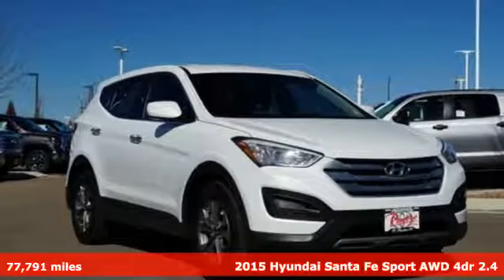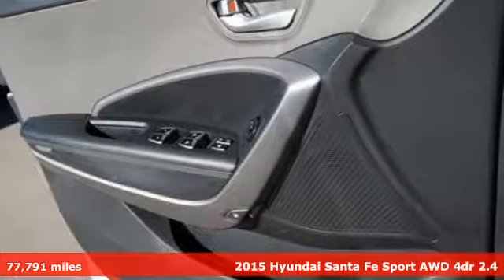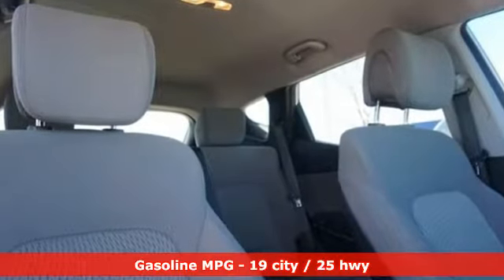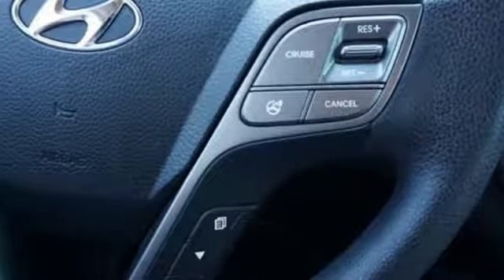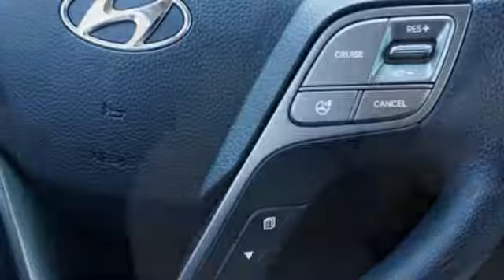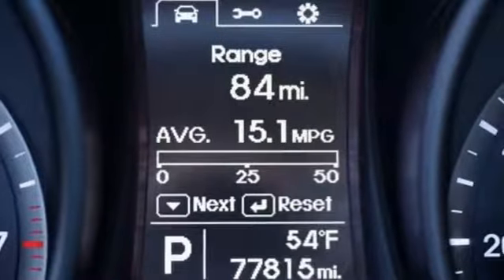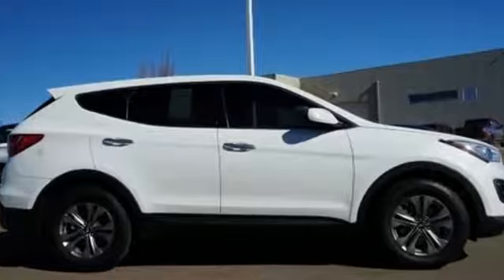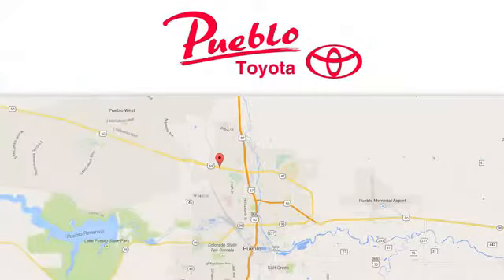Used 2015 Hyundai Santa Fe Sport Pueblo CO Colorado Springs, CO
Year: 2015
Make: Hyundai
Model: Santa Fe Sport
Trim: 2.4L
Engine: 2.4L 4 cyls
Transmission: Automatic 6-Speed
Color: Frost White Pearl
Interior: Gray w/Stain-Resistant Cloth Seating Surfaces or L
Mileage: 77791
Stock #: 187721D
VIN: 5XYZTDLB3FG296864
AWDbrbrReviews:brbr * The 2015 Santa Fe Sport is a great choice if you're looking for a comfortable stylish and efficient compact SUV. Packed with features and with an affordable price the Santa Fe Sport should be on any crossover-SUV shopper's list. Source: KBB.combr * Spacious and stylish interior; perfect crash test scores; lots of features for the money; lengthy warranty. Source: Edmundsbr * With the Hyundai Santa Fe Sport's capability comfort and substantial design there's plenty to go around. The standard 190 horsepower 2.4L engine is a high-tech wonder. It features Dual Continuously Variable Valve Timing and Gasoline Direct Injection. Or upgrade to the 2.0L turbo engine that pumps out 264 horsepower and 269 lb.-ft. of torque. The engines are mated to a 6-speed automatic transmission with SHIFTRONIC and both engines come with the option of Active Cornering Control All Wheel Drive. With Driver Selectable Steering Mode you can adjust steering sensitivity between 3 different modes. Santa Fe offers a suite of available premium features including a panoramic sunroof Proximity Key with electronic push button start ventilated front seats leather seating surfaces leather-wrapped steering wheel and shift knob a heated steering wheel and dual-zone automatic temperature control with CleanAir Ionizer. Sight and sound enhancements include an 8-inch touchscreen plus navigation system or a 4.3-inch touchscreen color display with rearview camera. An Infinity Logic 7 Surround Sound Audio System with 550 watts and 12 speakers is also available. Hyundai's innovative Blue Link system is standard on Santa Fe and has an array of features to make life easier. Connect to Blue Link through smartphone a web application or an in-car system to start your vehicle remotely locate a gas station find a shortcut learn about mechanical issues call for help and more. Hyundai has loaded Santa Fe with brilliant safety features including a driver's knee airbag lane

Pueblo Toyota
2220 US-50 West
Pueblo, CO 81008

Address:
2220 US-50 West